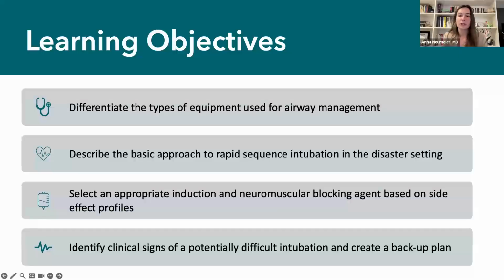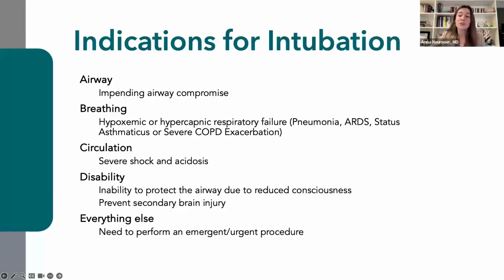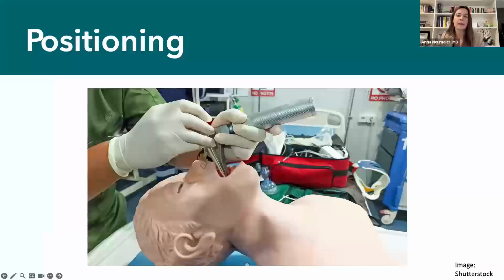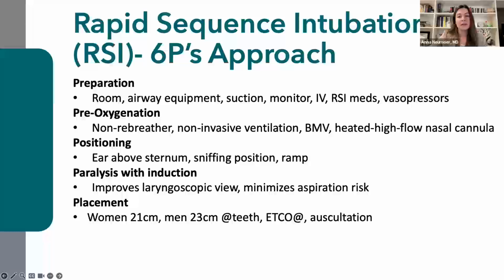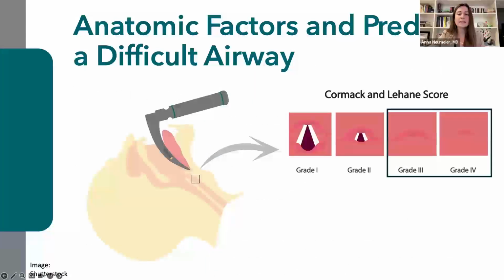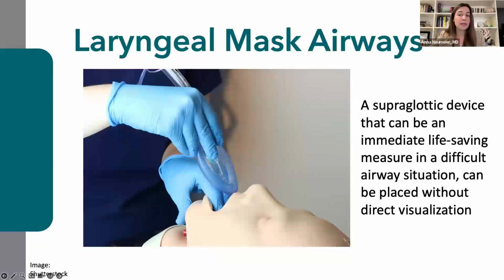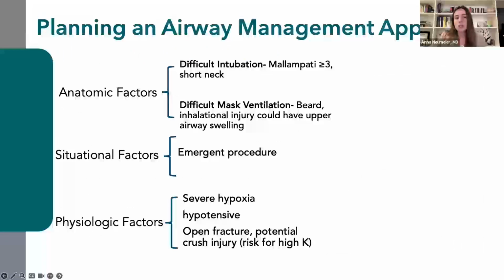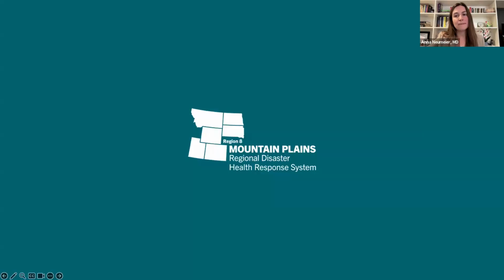JIT Learning Series | An Introduction to Airway Management in a Disaster Setting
Dr. Anna Neumeier, Associate Medical Director of the MICU at Denver Health, reviews the indications for intubation, 6P's approach for Rapid Sequence Intubation (RSI) and airway management plans.

To view the associated one-pager to the Introduction to Airway Management in a Disaster Setting recording,